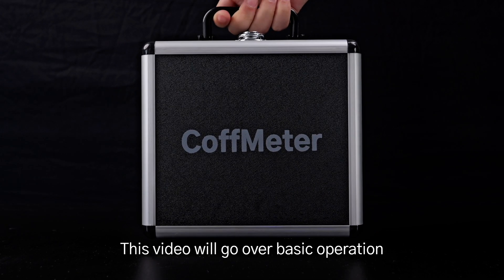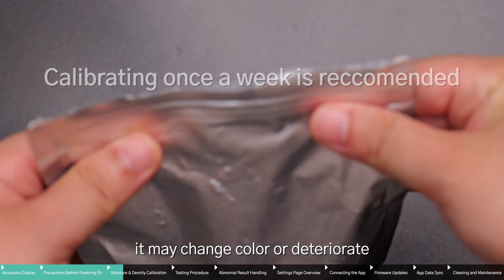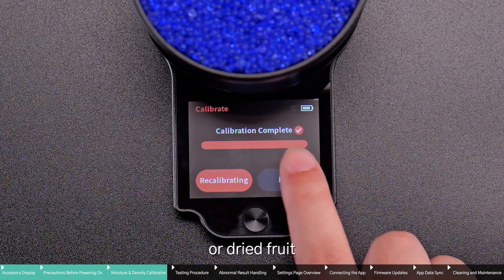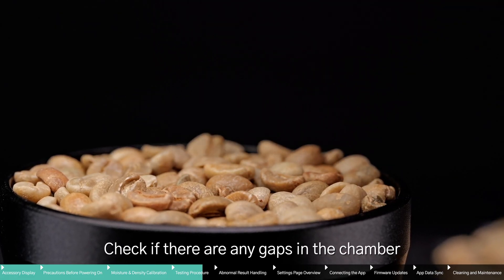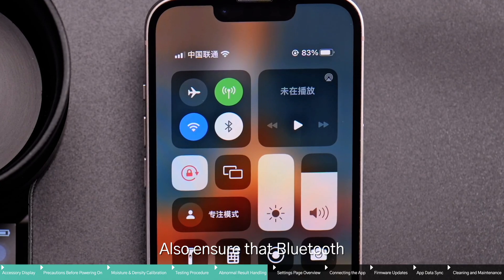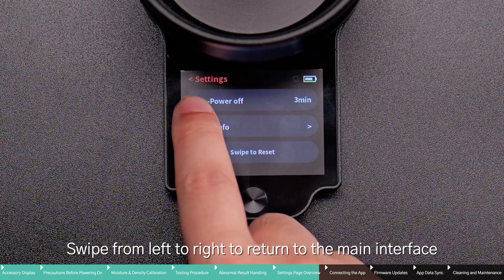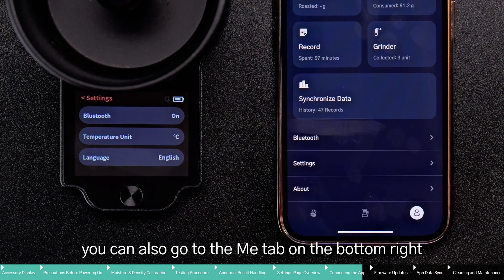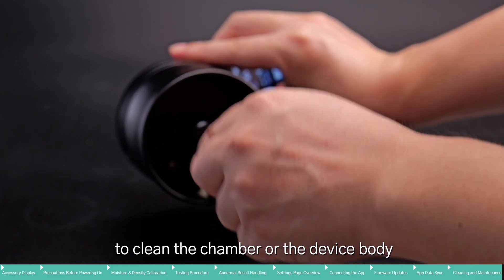CoffMeter M1 Official Tutorial - Coffee Moisture & Density Testing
Measure your green coffee's moisture content and density with CoffMeter M1. In this tutorial, you will learn how to measure your green or roasted coffee accurately for the best results.